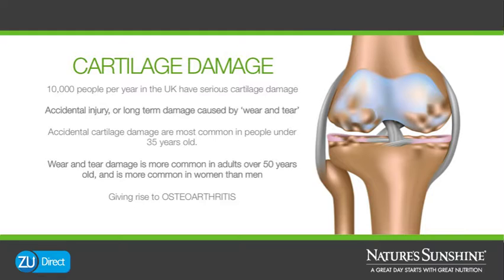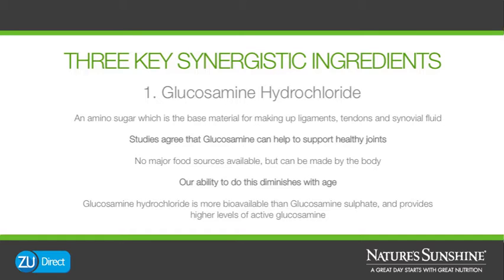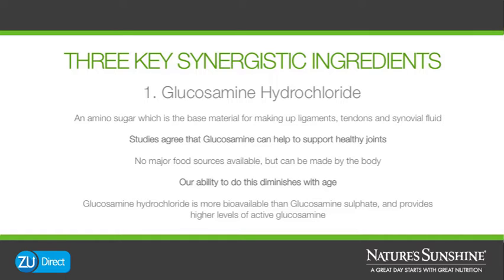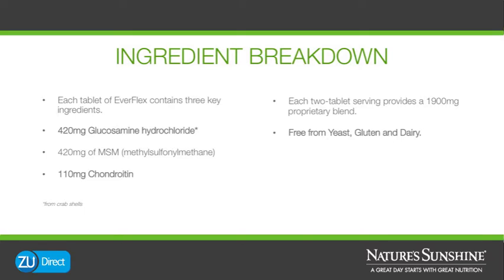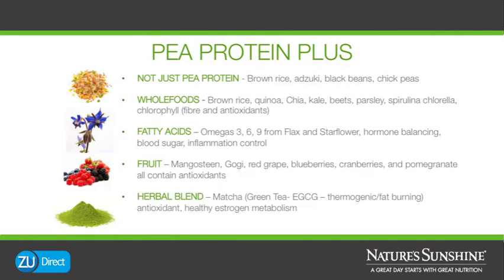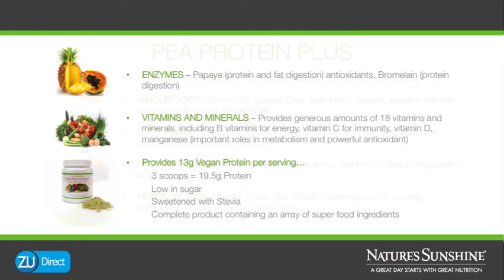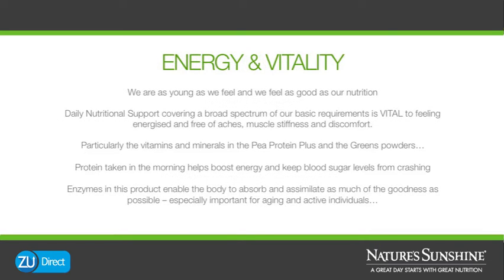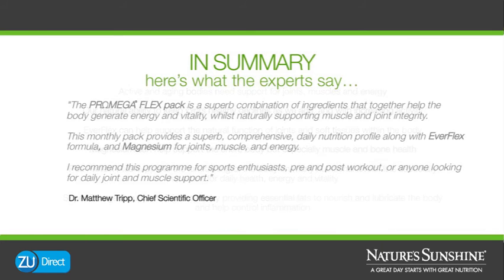PrΩmega Flex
When we strive to for excellence and endurance our bodies need the support of a daily diet high in good quality nutrition so we can stay fit, repair and build muscle.

Developed for energy and fitness enthusiasts, or those wishing to look after their bones, muscles and joints. This pack combines the power of Pea Protein Plus, Super Omega-3 with EverFlex and Magnesium to create a comprehensive ingredients that contribute energy, vitality, and the maintenance of bones, joints and muscles.

Optimum nutrition for muscle, bones and joints.